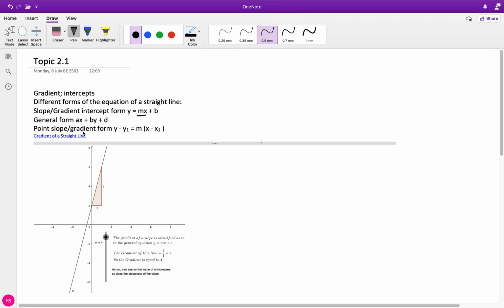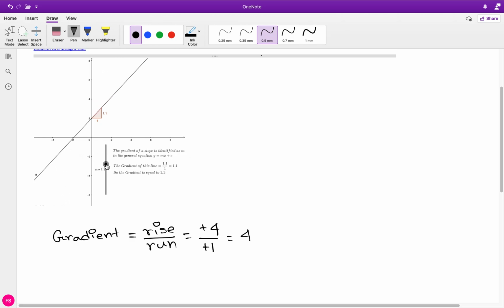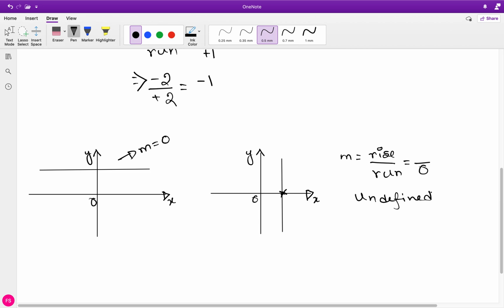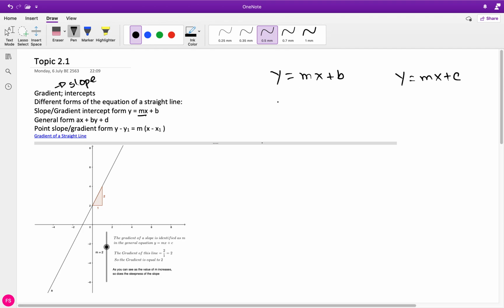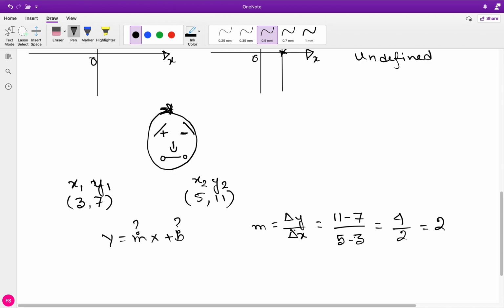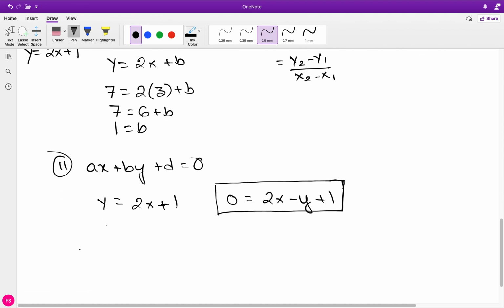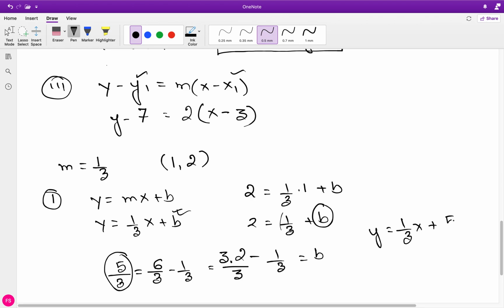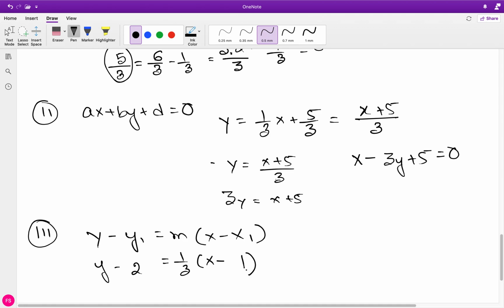Different forms of the equation of a straight line| IB MATH AA SL| Topic 2.1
Learn about gradients, intercepts and how to write the equation of a straight line in gradient-intercept form, general form and point-gradient form.